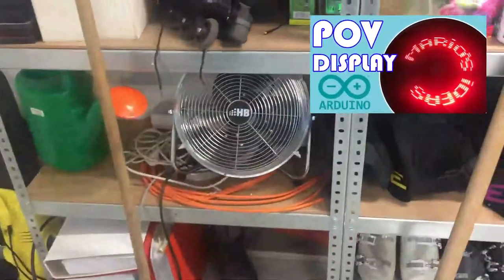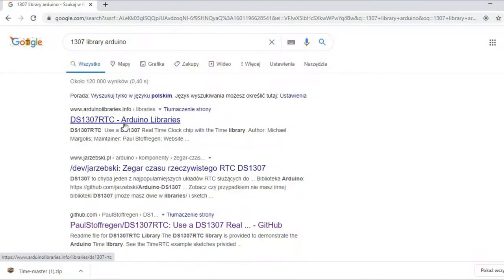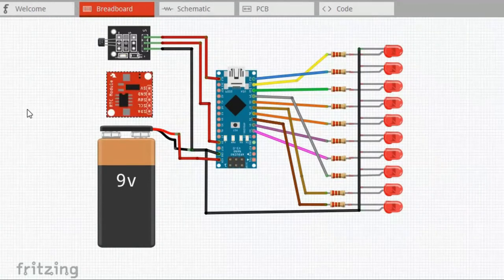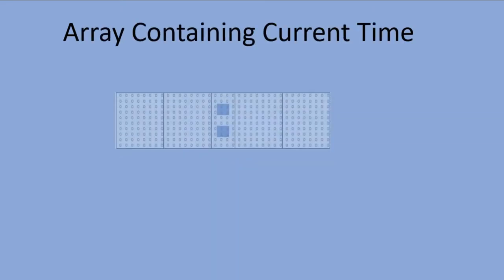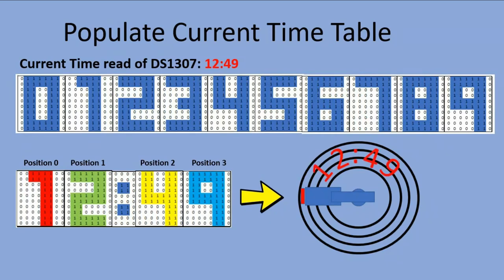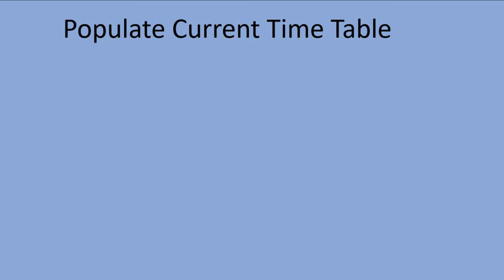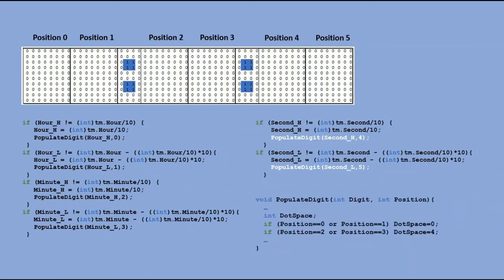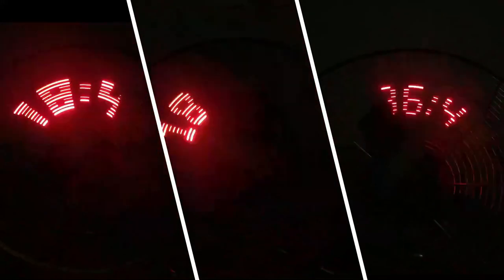How to create Arduino POV (Persistance Of Vision) clock using the old Fan and DS1307 RTC module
In my last video I created the POV display from the old fan I found in my Garage.
This video is the continuation of this project.
I am adding DS1307 RTC module to be able to display current time on that display.

You can find all the detials as well as the code for each variant of this POV clock here.